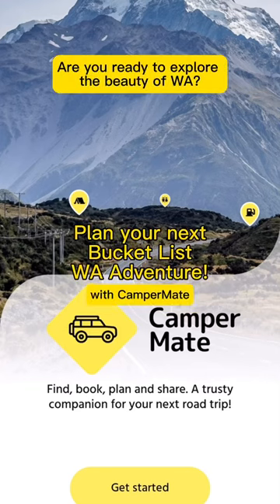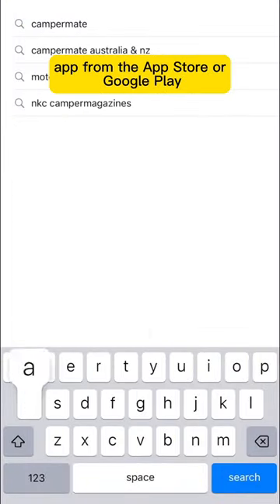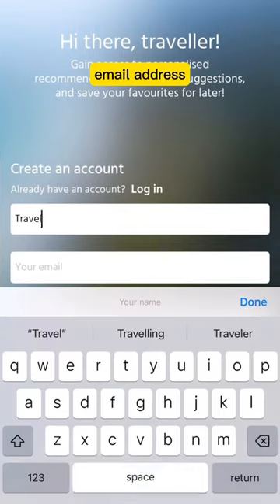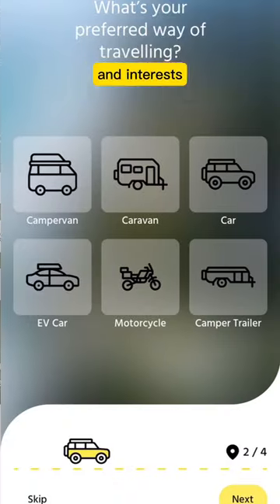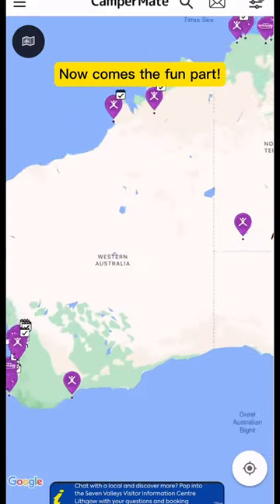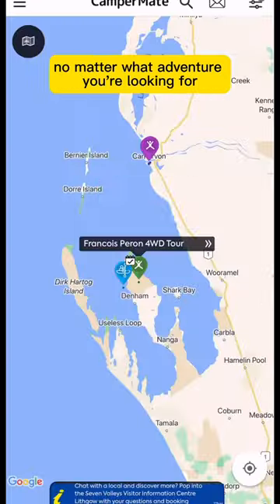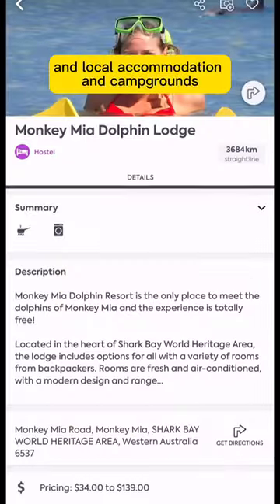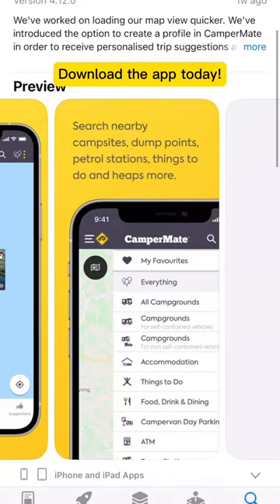How to use CamperMate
it's easy to plan, favourite and book your next Western Australian road trip with the Campermate app.